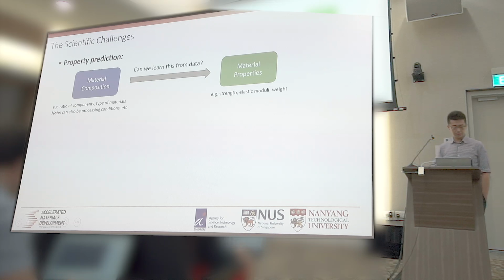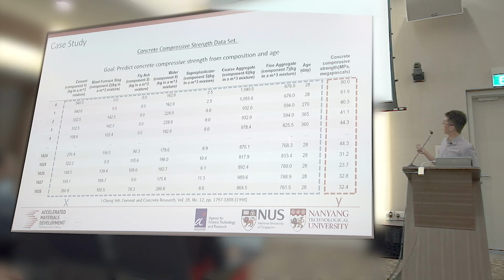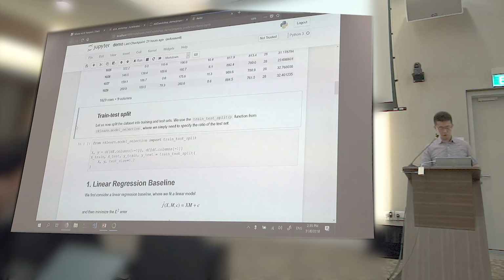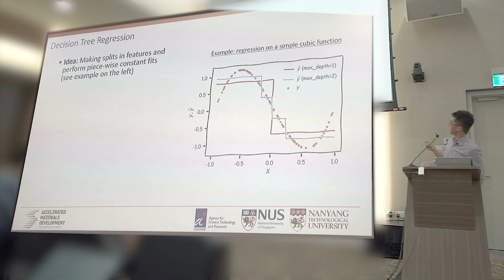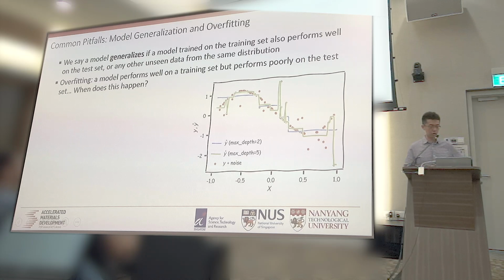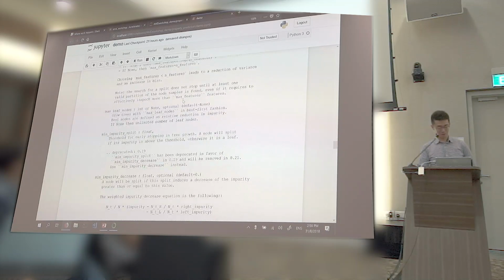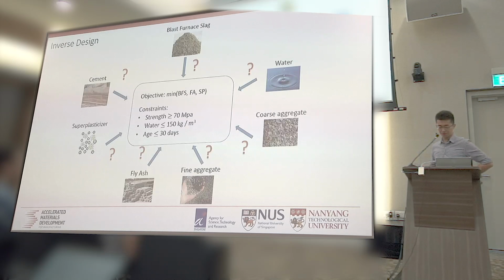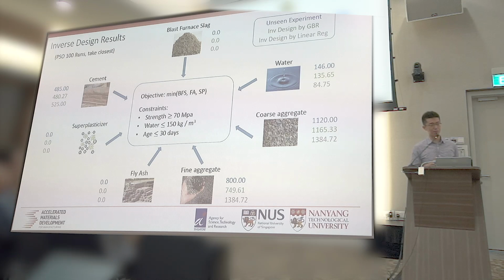Qianxiao Li: Gradient boosting and particle swarm optimization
Gradient boosting and particle swarm optimization by Dr. Qianxiao Li